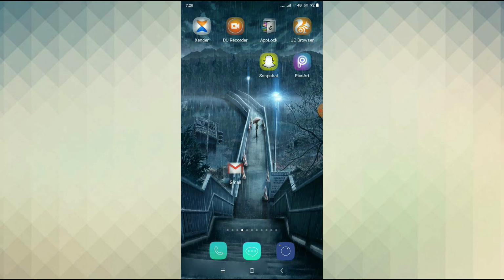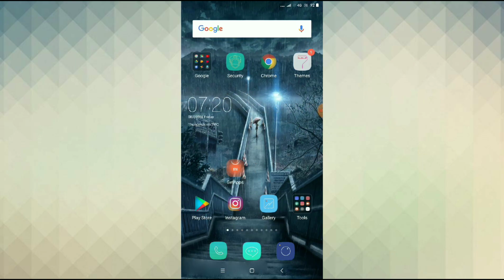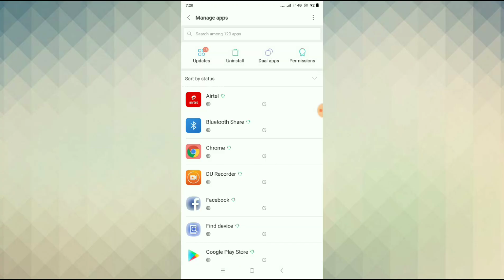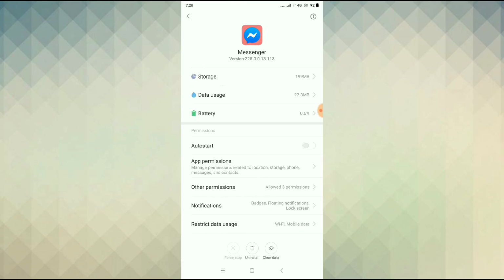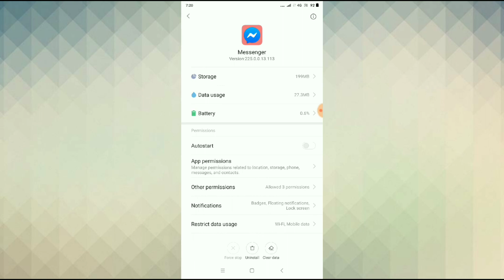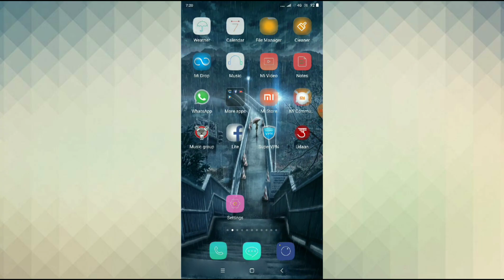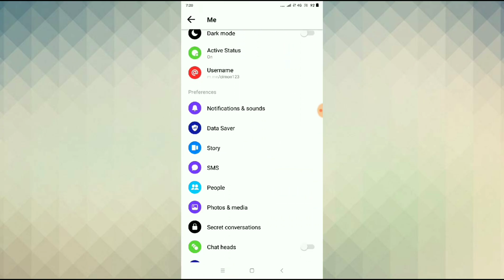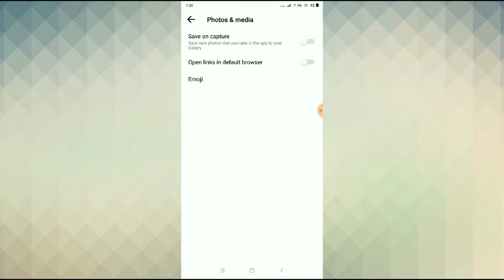How to fix unable to play video on messenger 2024